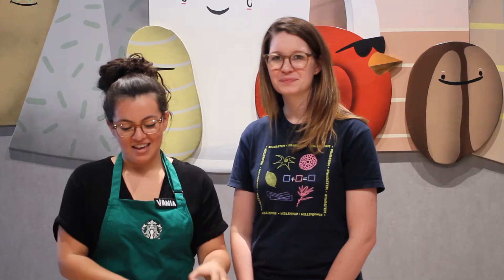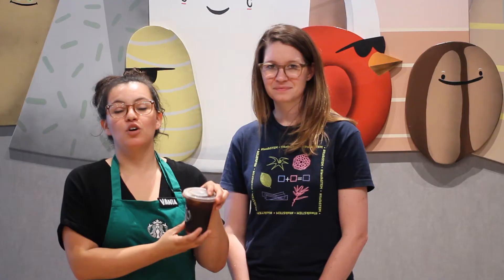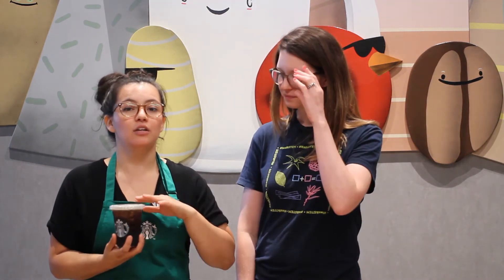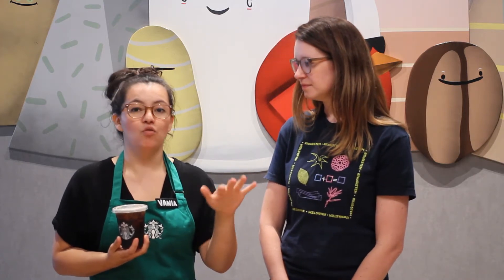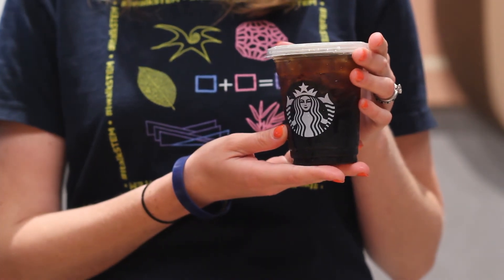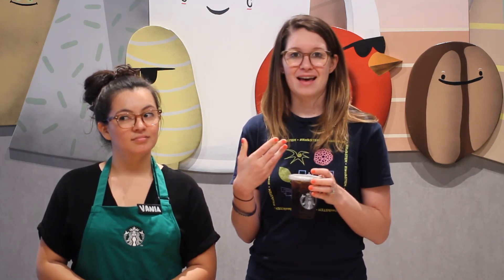What Effect Does Temperature Have on Brewed Starbucks Coffee?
Hot coffee? Iced coffee? Cold brew? What's the difference - and does it matter?

talkSTEM stopped by Starbucks at Red Bird Mall to enjoy some coffee and explore more about the ways math and science are integral to their cafe experience.

This video is suited for 5th-12th grade students.

talkSTEM aims to foster curiosity through place-based learning, exploring STEM and STEAM as we walk through our everyday lives! To learn more and empower students to discover STEM in their own neighborhoods,